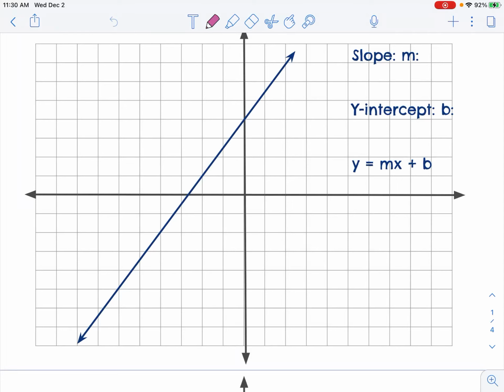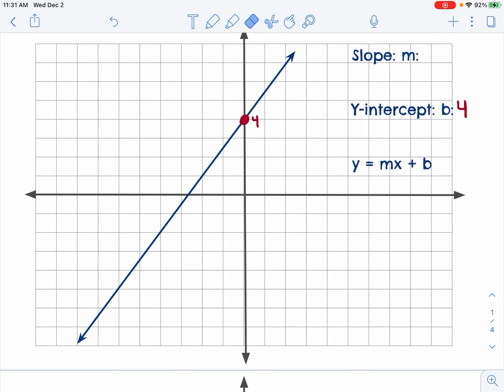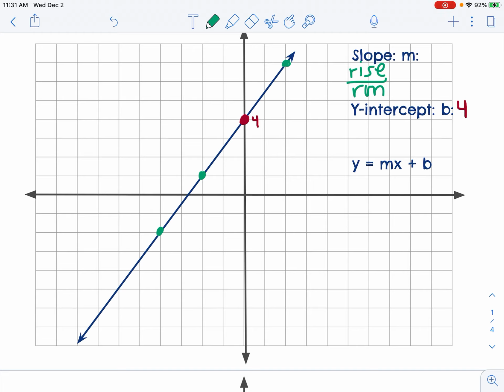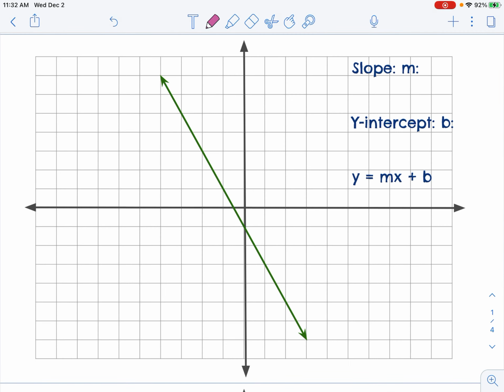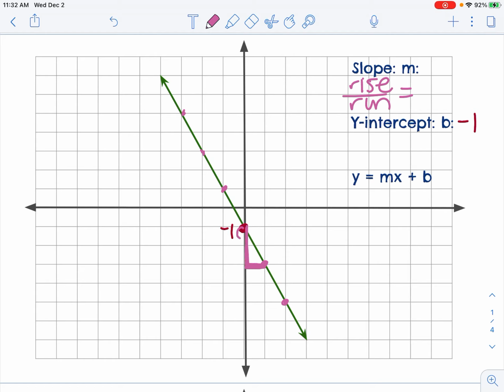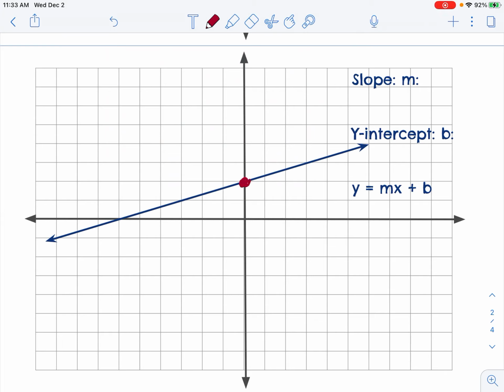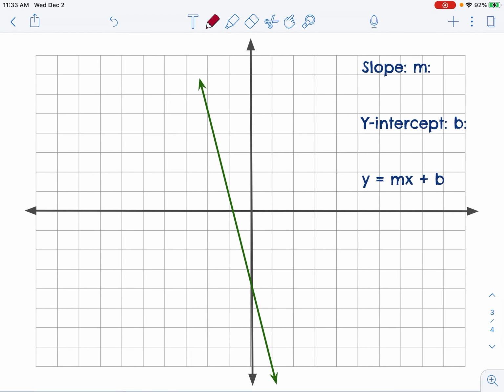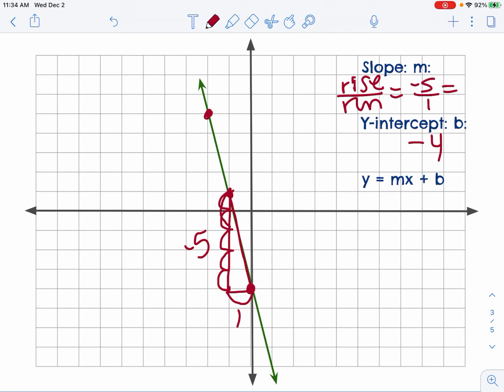Slope and y intercept from a graph